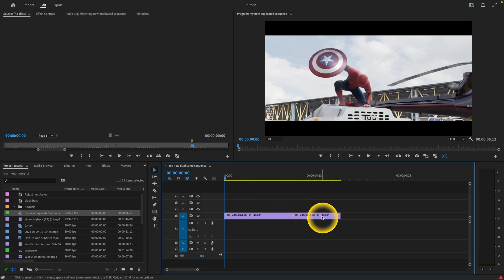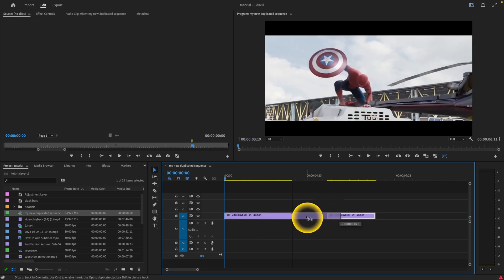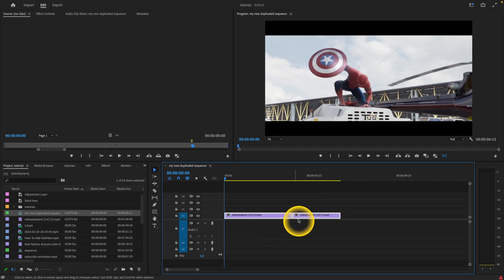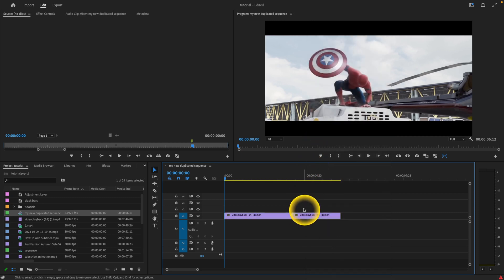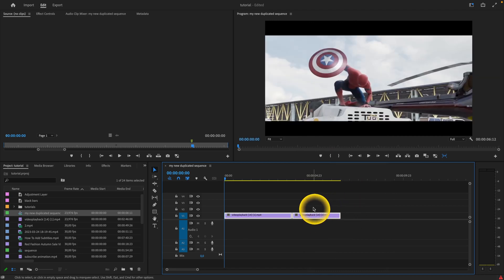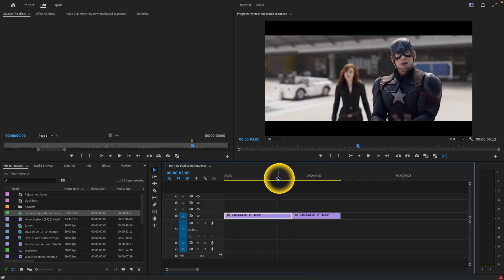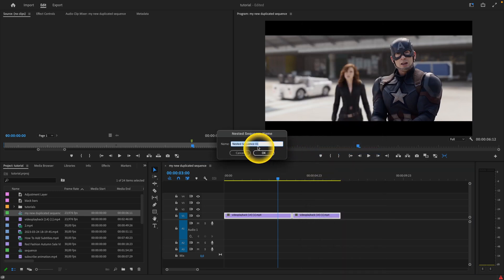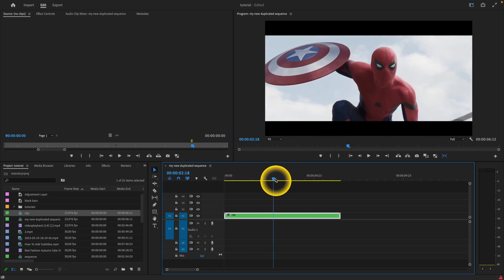How To Group Clips in Premiere Pro 2023 | Group and Ungroup Clips | Premiere Pro Tutorial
In this tutorial, you will learn how to group clips in Premiere Pro 2023. Grouping clips is a powerful tool that allows you to move, resize, and edit multiple clips at once, saving you time and increasing your efficiency. You'll also learn how to ungroup clips and make adjustments to the group as a whole or individual clips within the group.

How to Organize Your Clips with Grouping in Premiere Pro 2023
Premiere Pro 2023: Efficient Editing with Clip Grouping
How to Group and Ungroup Clips in Premiere Pro 2023
Premiere Pro 2023 Tutorial: Mastering Clip Grouping
Premiere Pro 2023: Streamline Your Editing with Clip Grouping
How to Edit Multiple Clips at Once with Grouping in Premiere Pro 2023
Premiere Pro 2023: Advanced Editing Techniques with Clip Grouping
Premiere Pro 2023 Tutorial: Time-Saving Clip Grouping Tips
How to Organize Your Footage with Clip Grouping in Premiere Pro 2023
Premiere Pro 2023: The Power of Clip Grouping for Efficient Editing